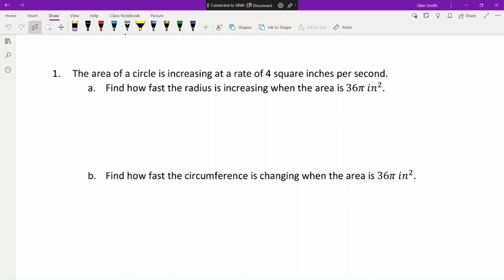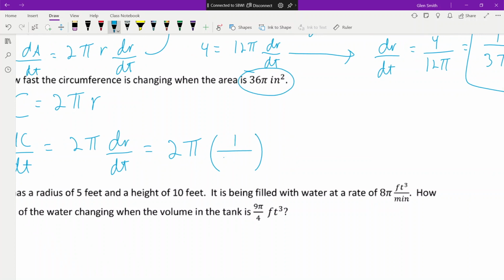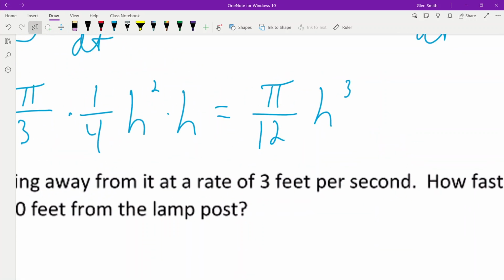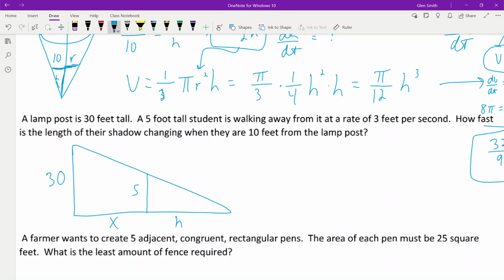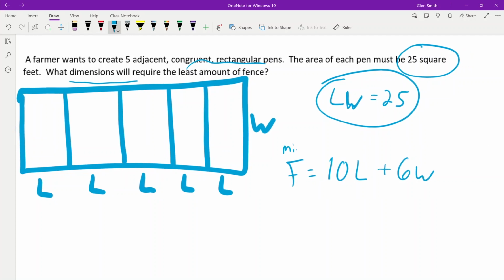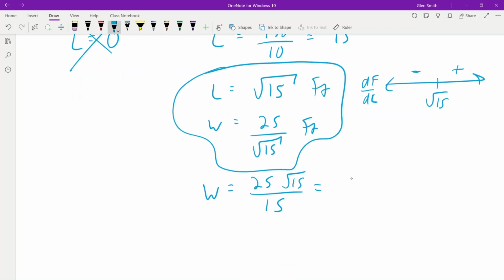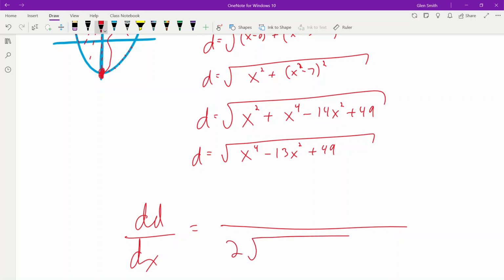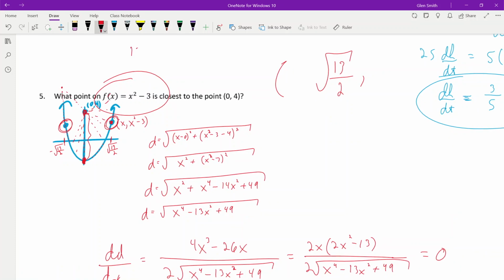Related Rates and Optimization Quiz review 2022 key